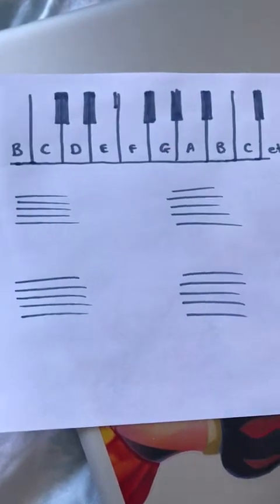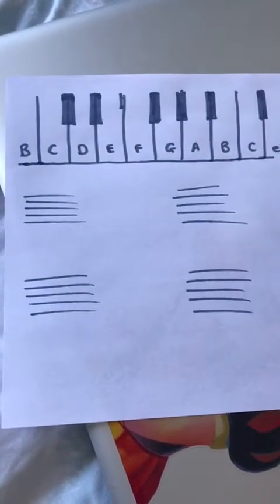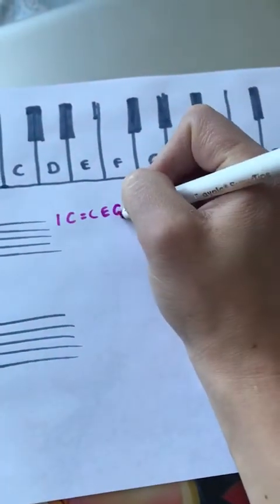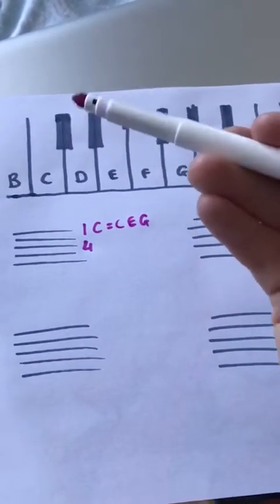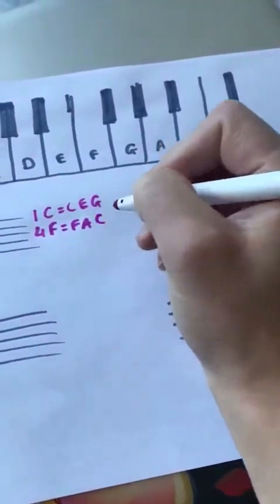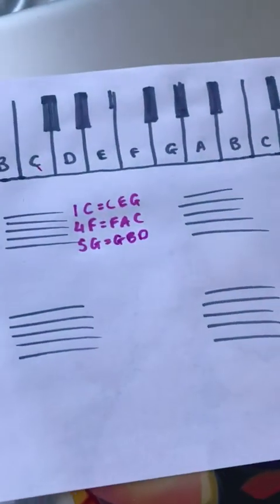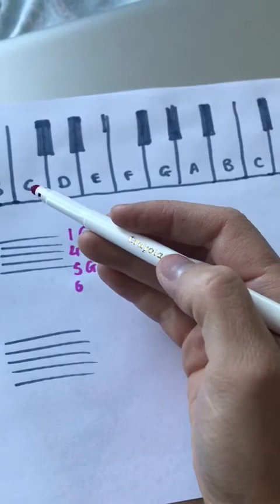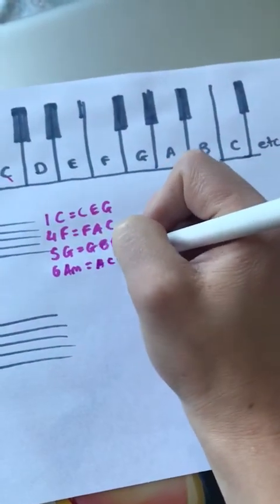Chords 1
Chords